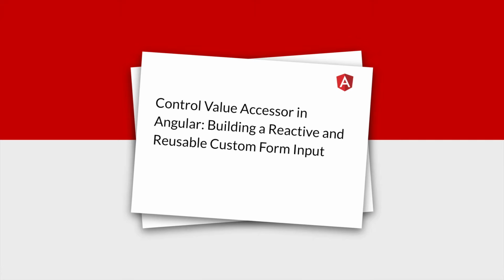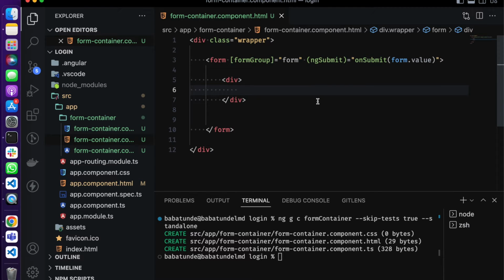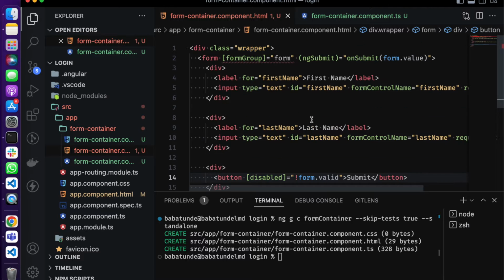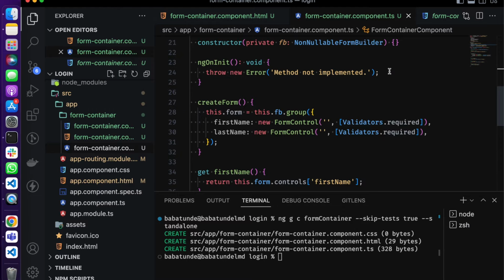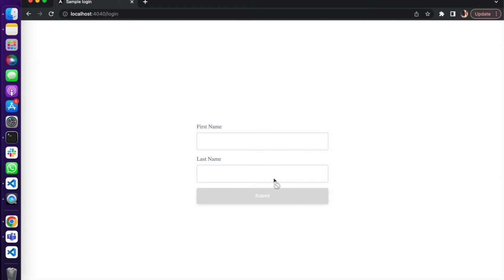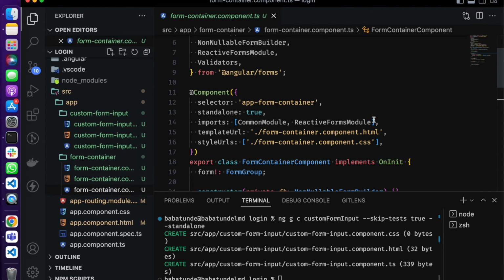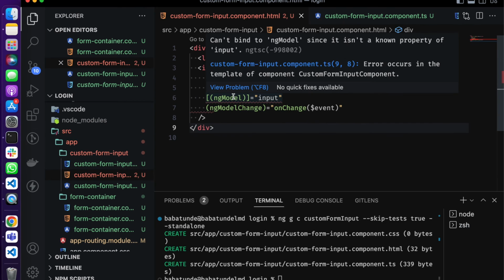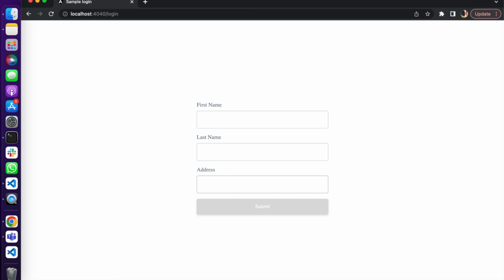Control Value Accessor in Angular: Building a Reactive and Reusable Custom Form Input (like a PRO)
The Control Value Accessor in Angular defines an interface that acts as a bridge between the Angular forms API and a native element in the DOM.

In this video you will learn about:
How to implement the control value accessor and use it's methods
Reactive Forms
Strictly typed reactive form
Validate form input